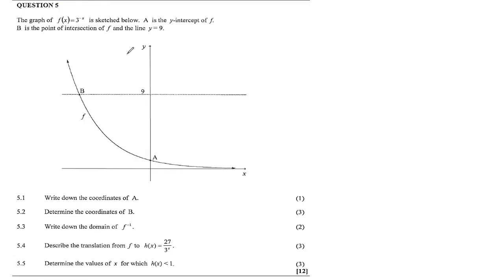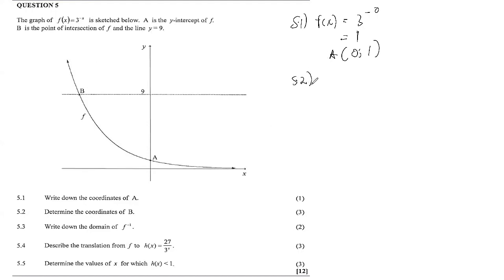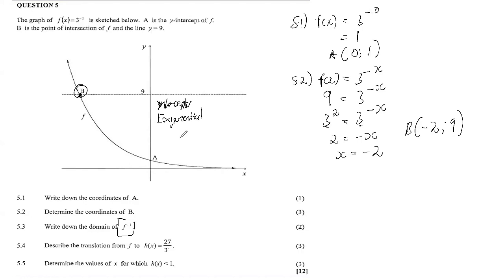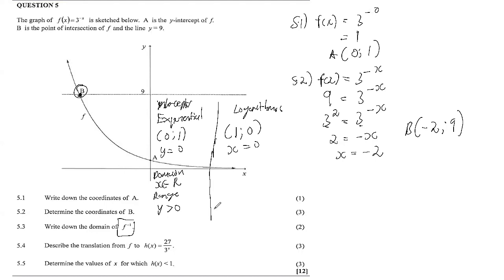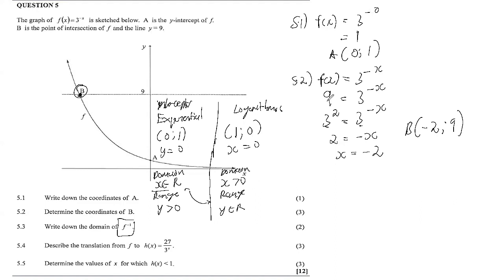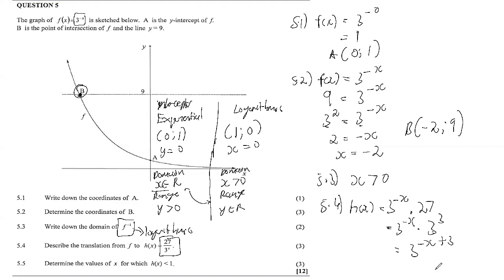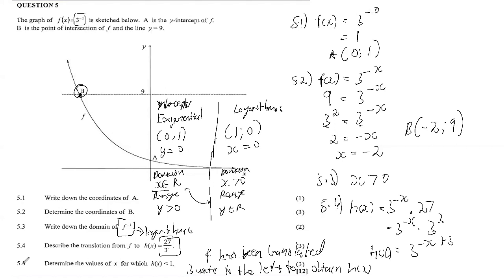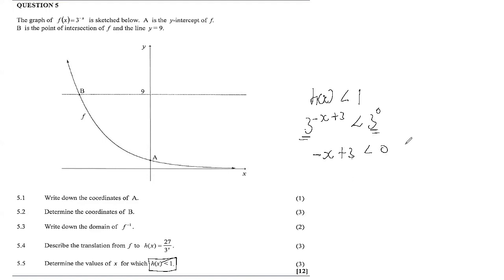EXPONENTIAL & LOGARITHMIC GRAPH EP 03 | GRADE 12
Writing the value of the y-intercept| finding the value of a using coordinates in the graph | determining the equation of the inverse function | using the inverse to find values | sketching the inverse graph{logarithmic graph}